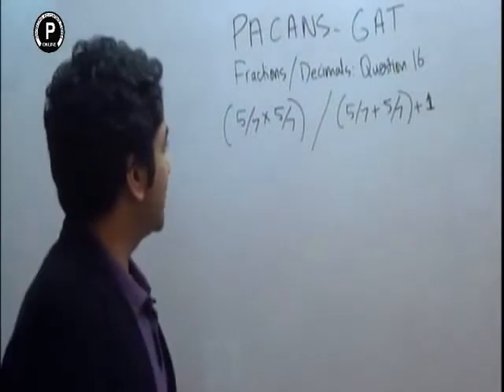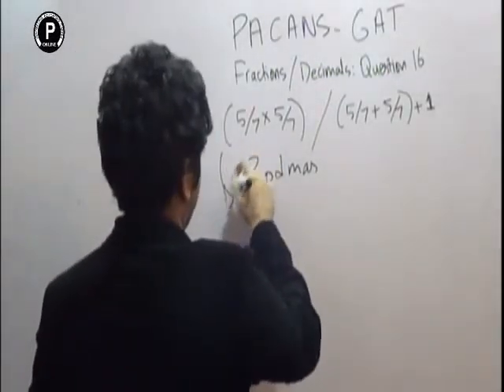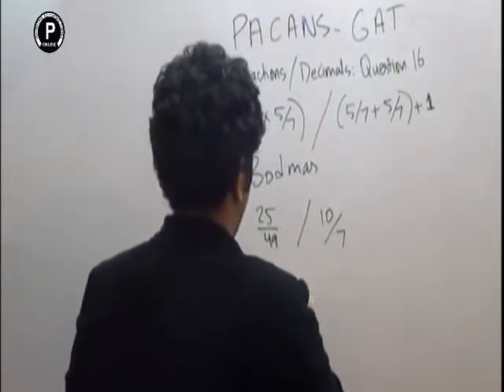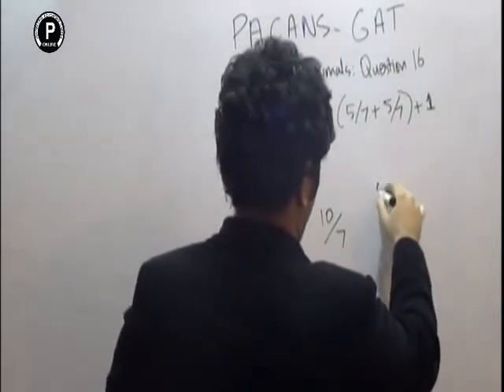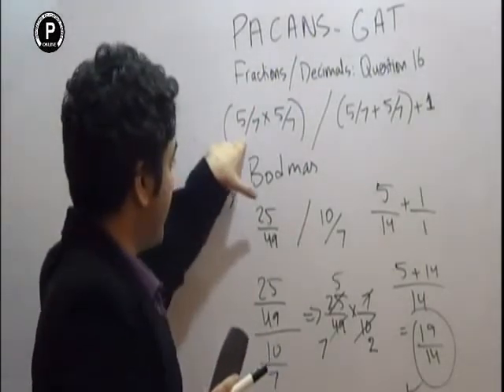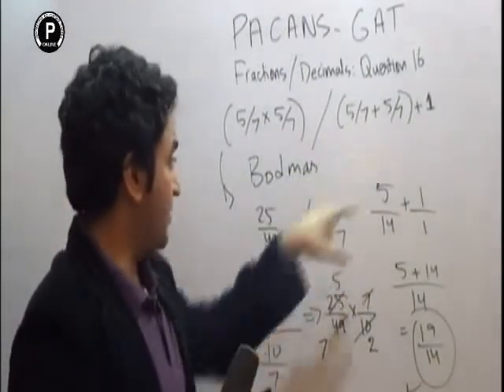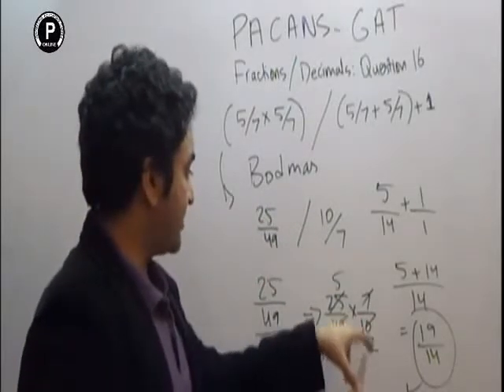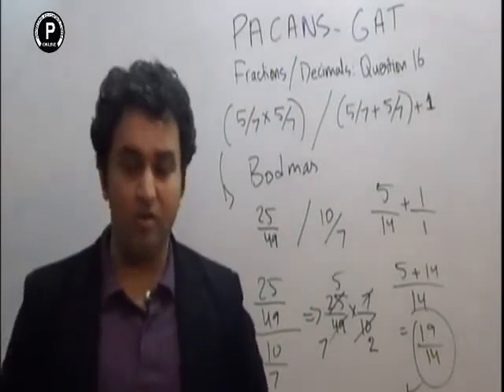Pacans Basic Math in Urdu/Hindi: : Multiplying and Diving Fractions